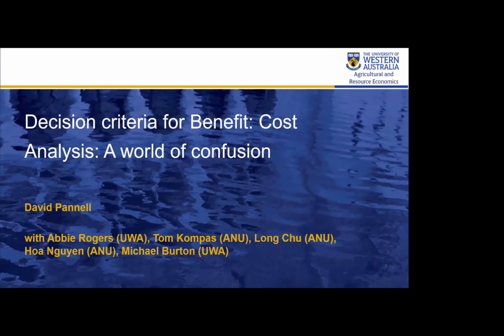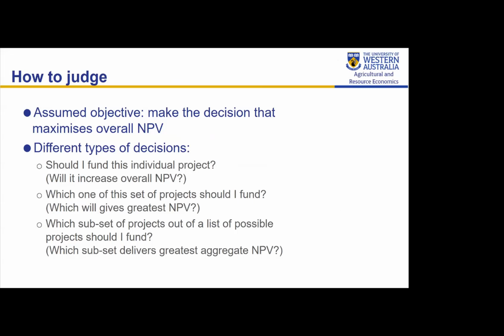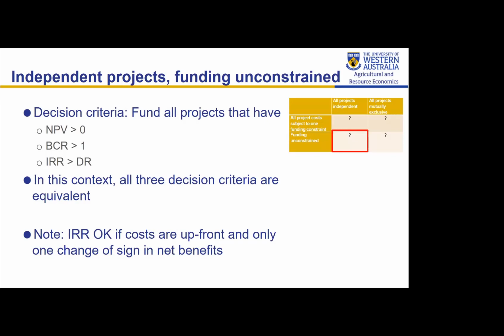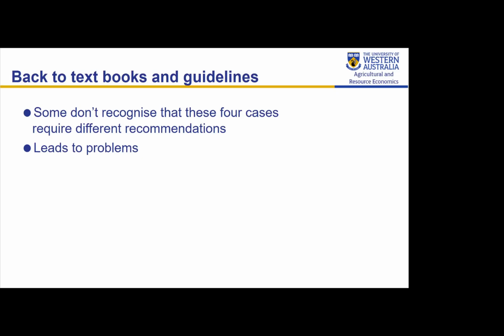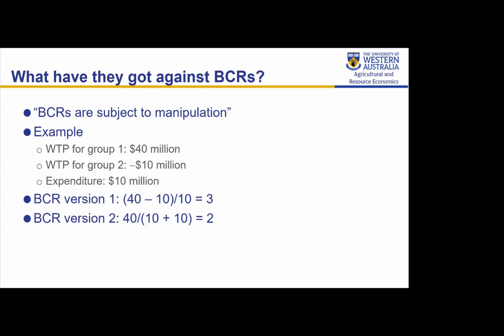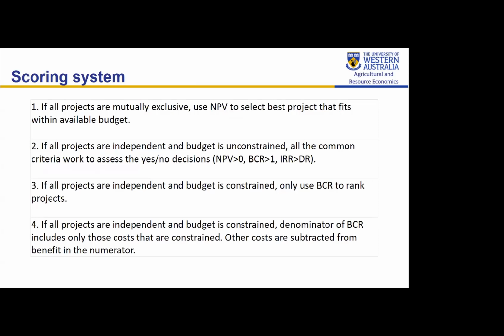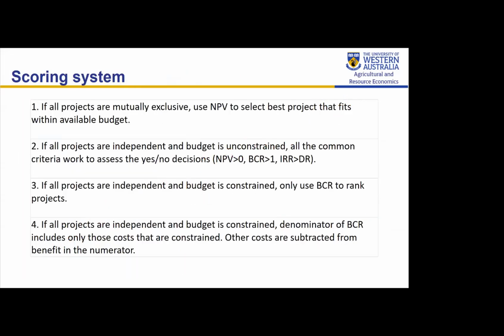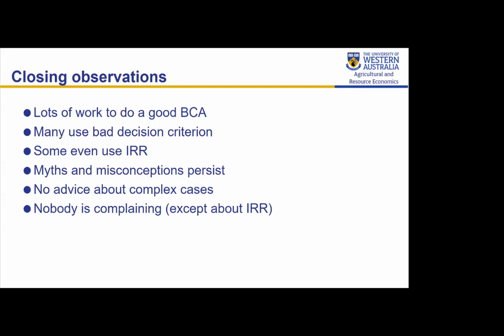Decision criteria for Benefit: Cost Analysis: A world of confusion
Presenter: David Pannell, ARE/UWA
Time: 11-12noon, Friday, 7. May.2021